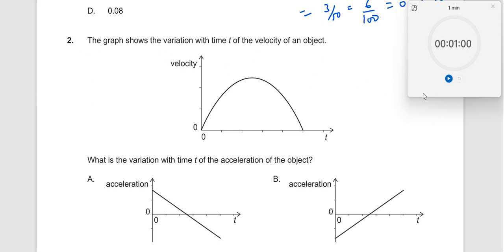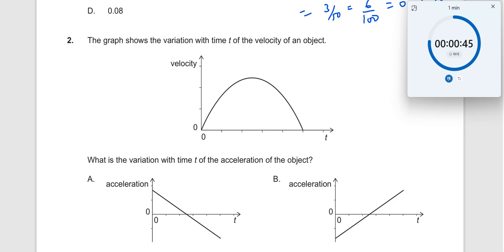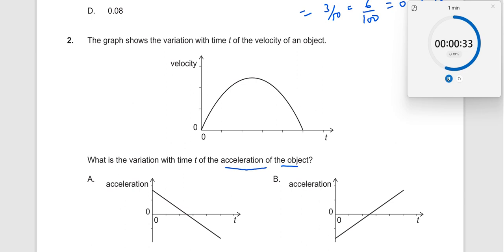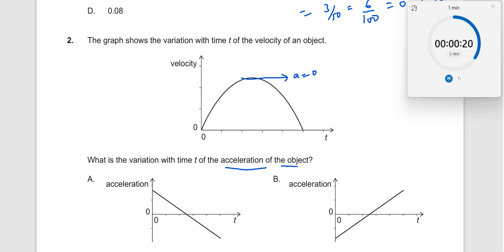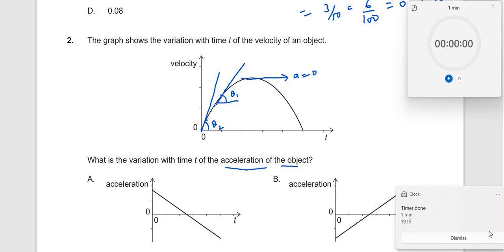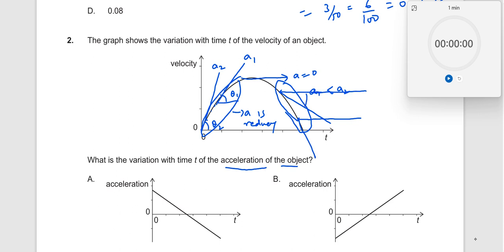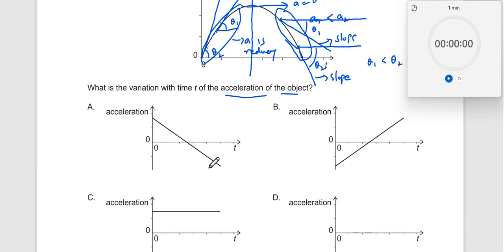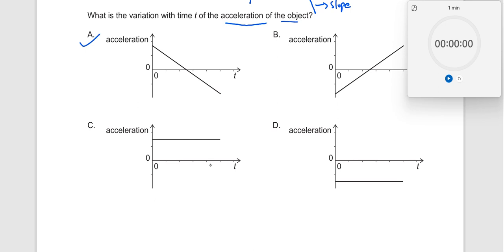The graph shows the variation with time t of the velocity of an object. What is the variation with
The graph shows the variation with time t of the velocity of an object. What is the variation with time t of the acceleration of the object

This question is about the usage of concepts from the chapter MECHANICS -velocity, speed, velocity time graph, slope, acceleration to answer this MCQ. This question is taken from IBDP Paper-1, TZ2 PHYSICS HL 2021 NOV. EXAM Links

1. IB Physics Hub

2. My Linkedin Profile

3. My Facebook Profile

4. My Instagram Profile